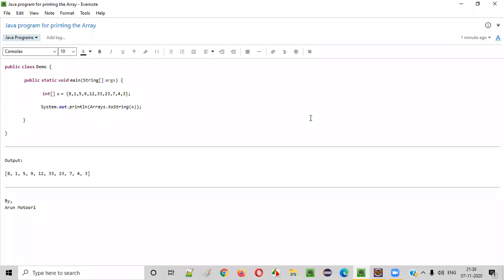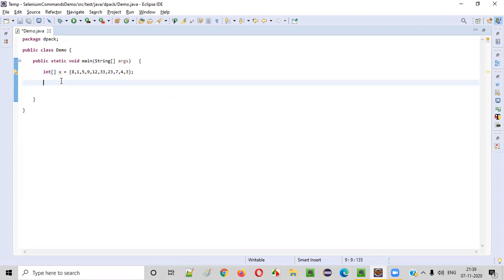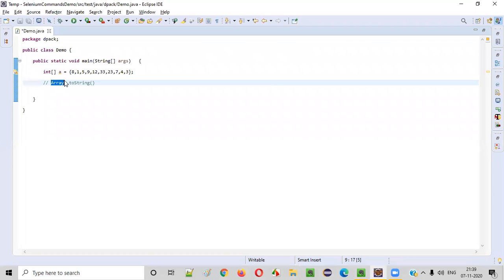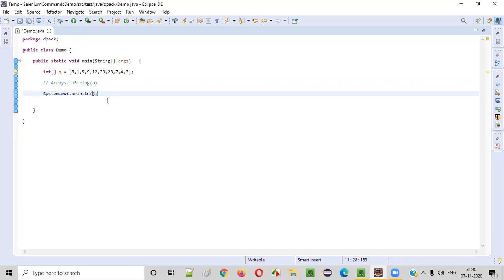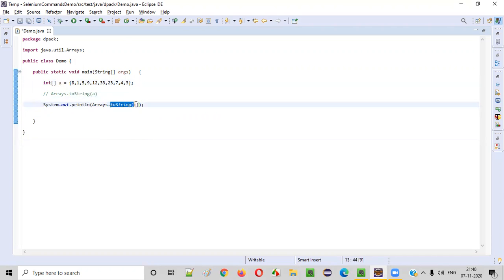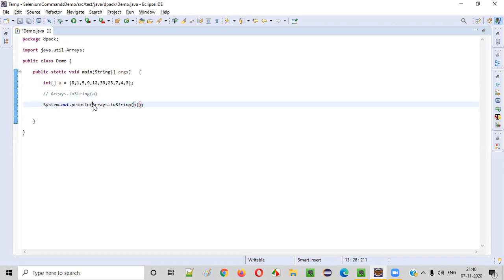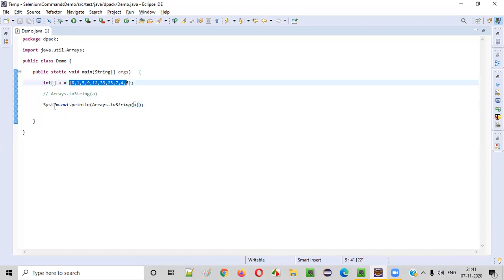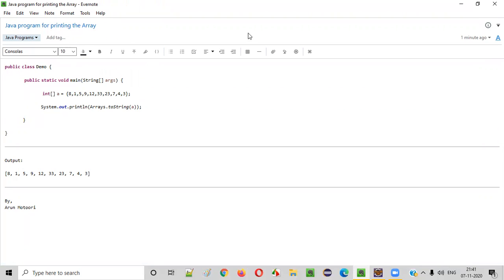Java program for printing the Array